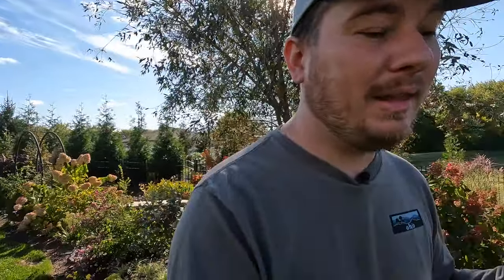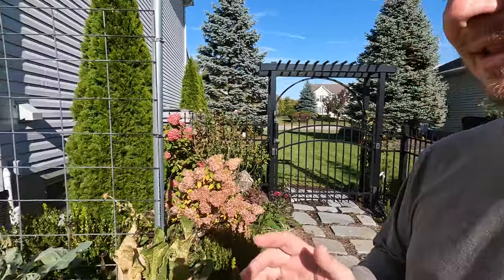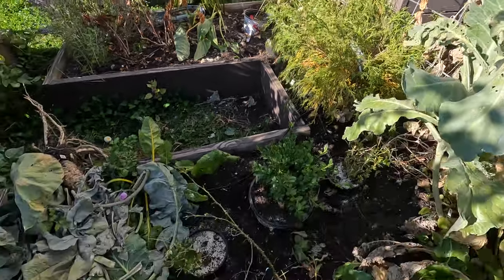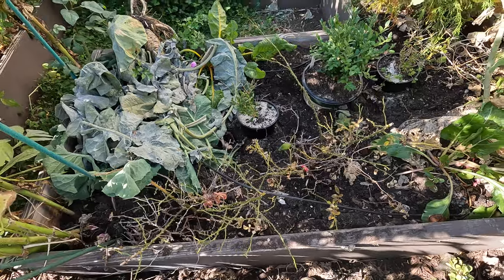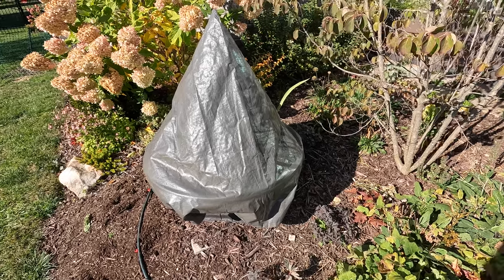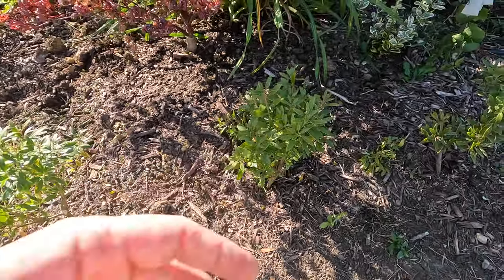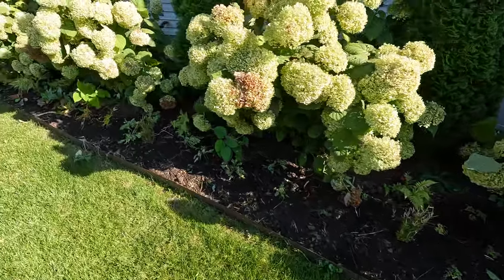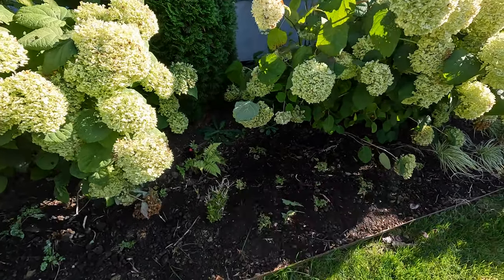The Freeze Is Upon Us | VLOG | The Southerner's Northern Garden